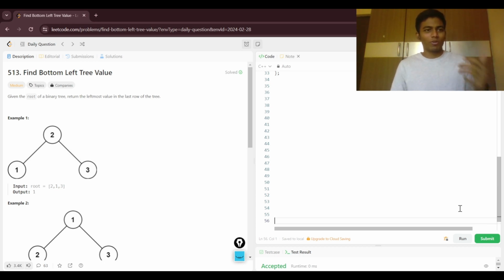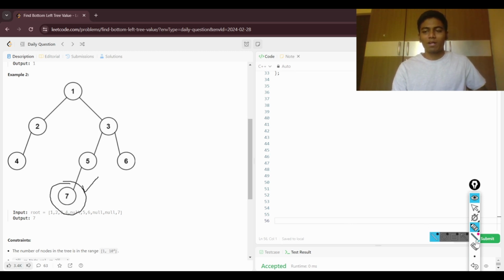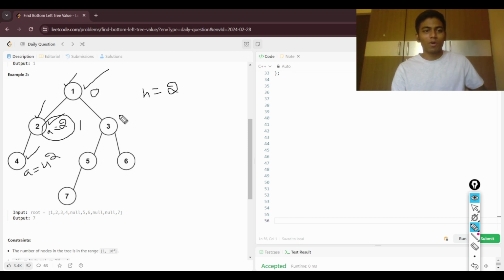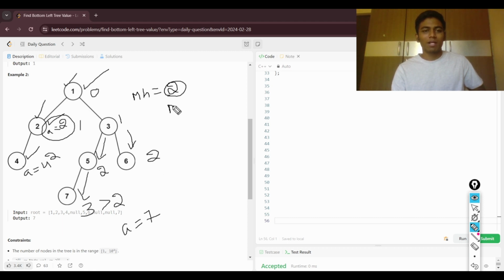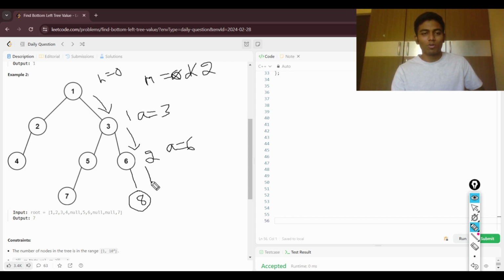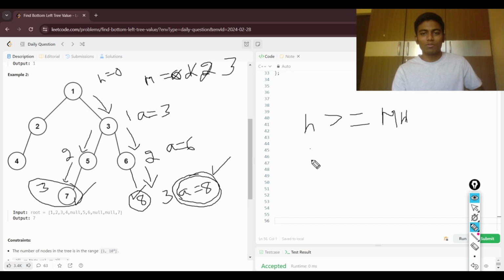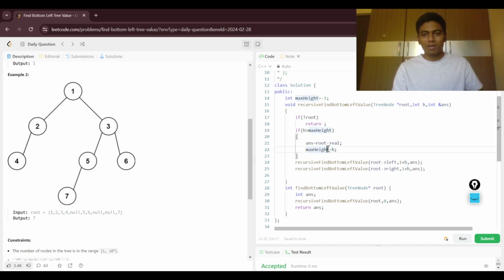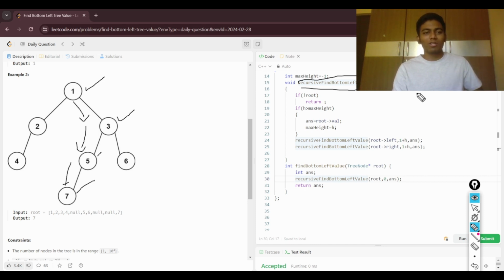LeetCode 513: (Find Bottom Left Value) This Trick Will Blow Your Mind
513:Left Bottom Tree Value

Given the root of a binary tree, return the leftmost value in the last row of the tree.

Space: O(H)
Time: O(N)